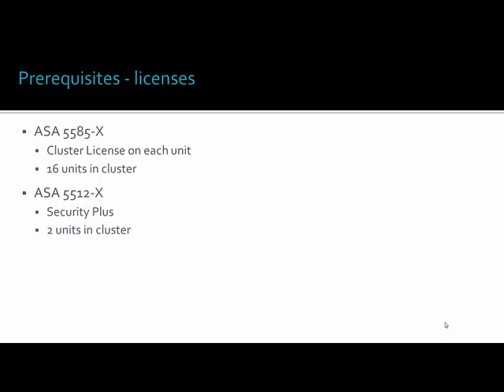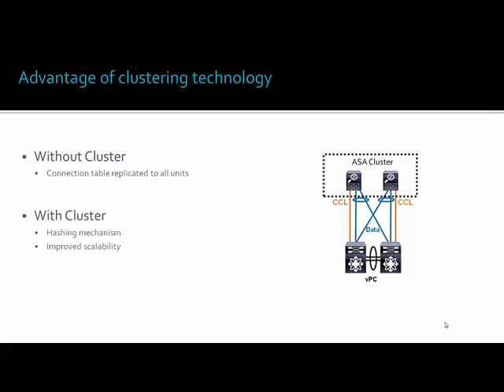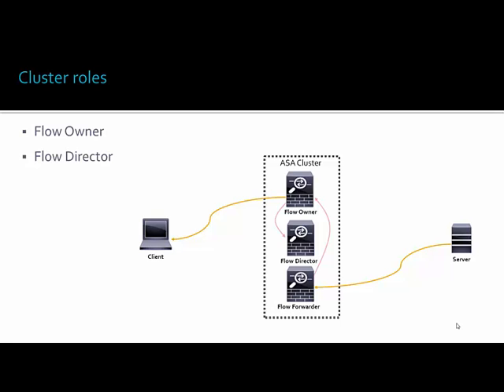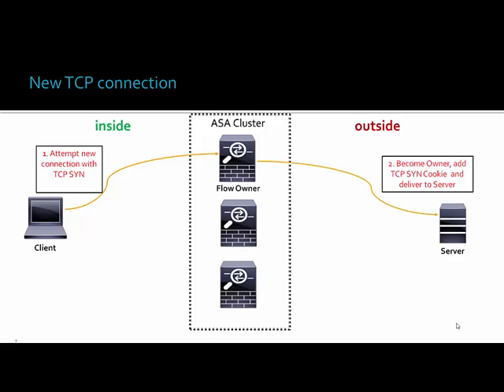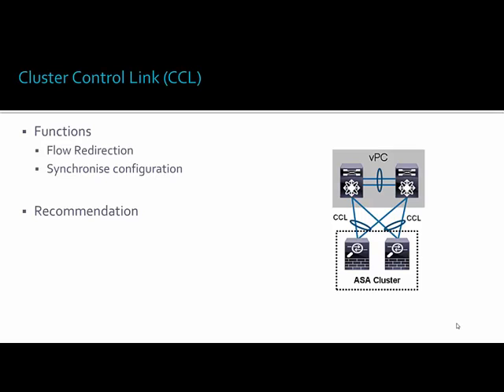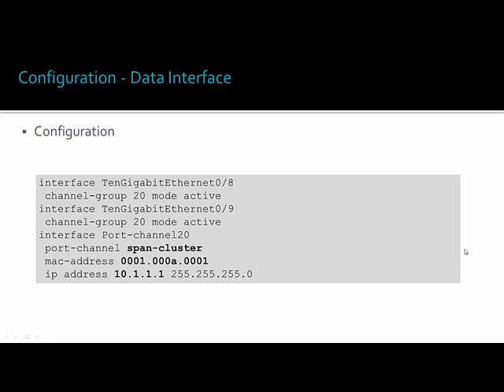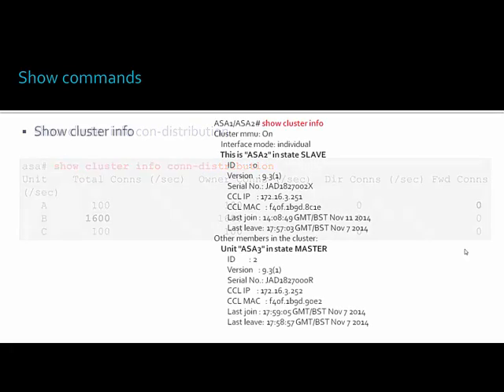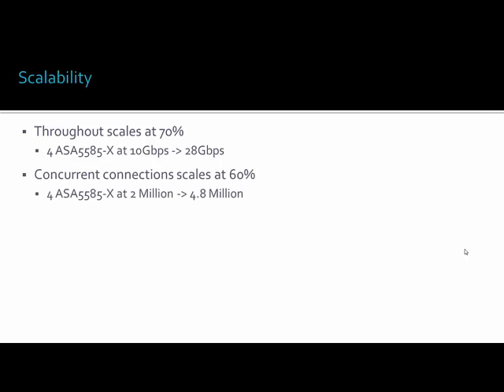ASA Clustering technology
This video demonstrate the cisco ASA clustering technology.